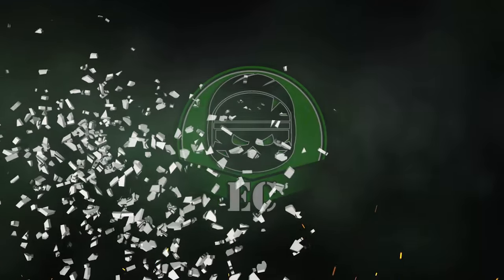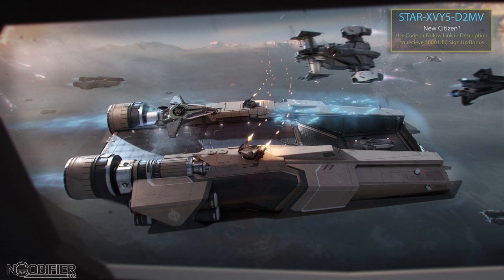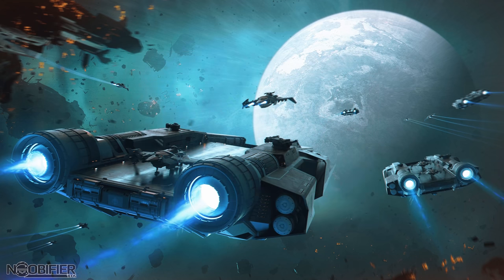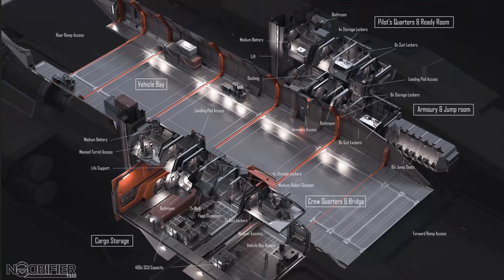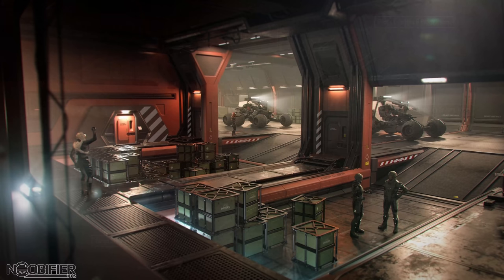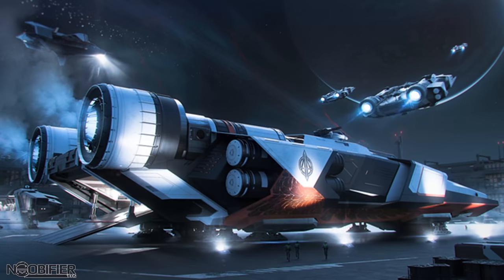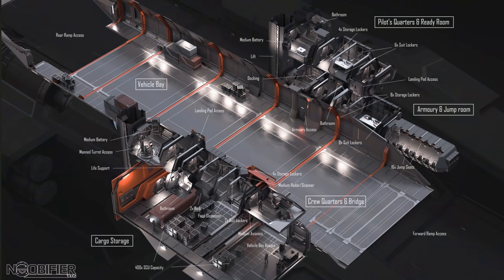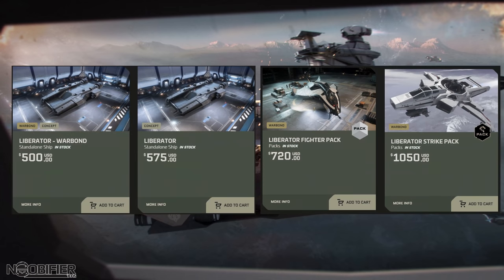Liberator NO BS